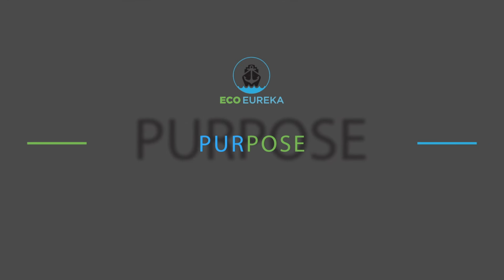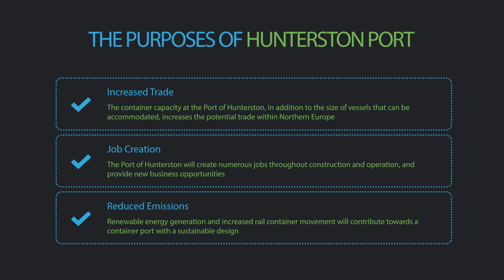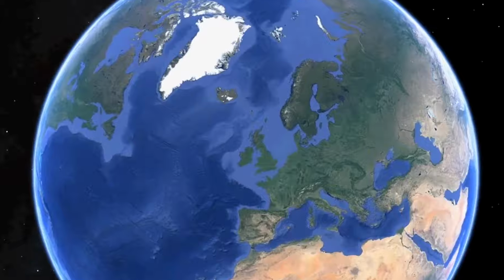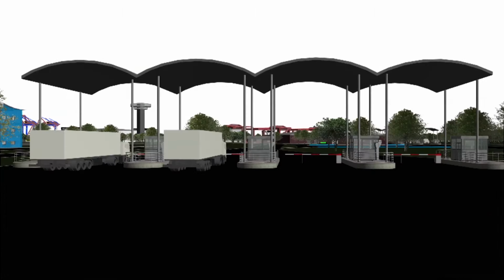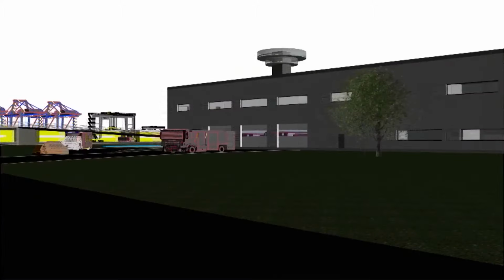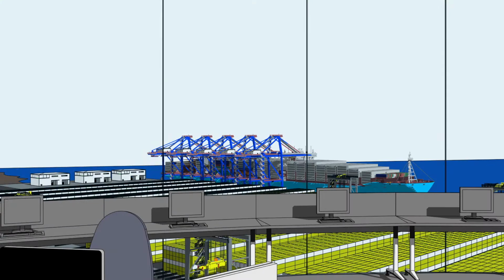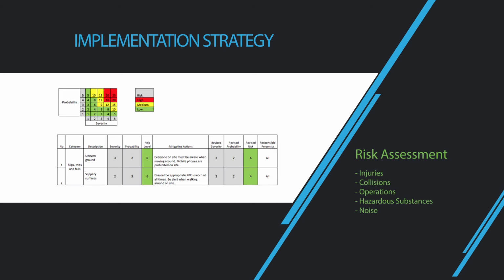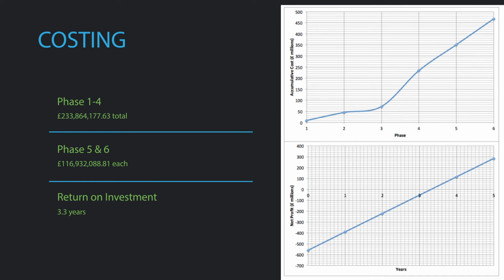University of Plymouth Port of Hunterston Marketing Video (PRCE512/MECH535)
EcoEureka Engineering Solutions is a team of seven engineers from the University of Plymouth working on the development of Port of Hunterston, to act as a container hub for Northern Europe.